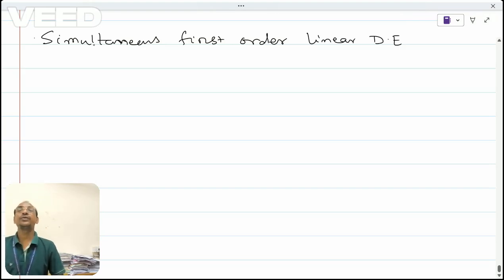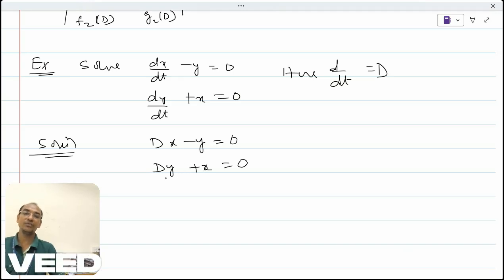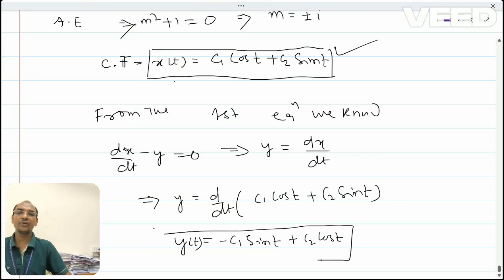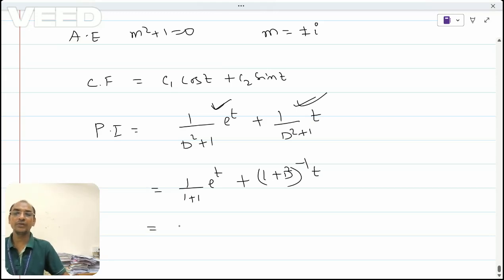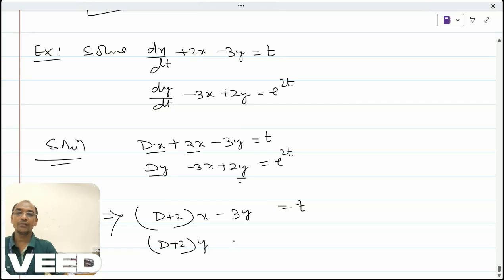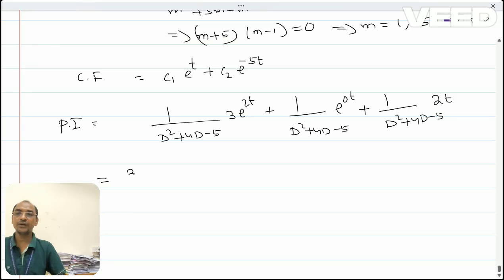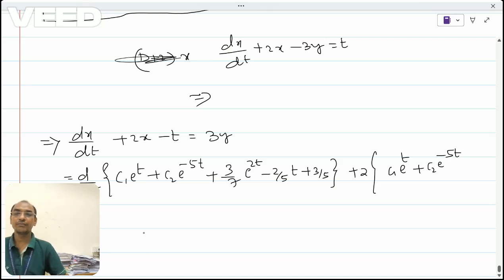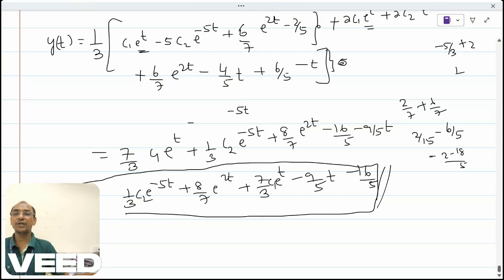System of ODEs